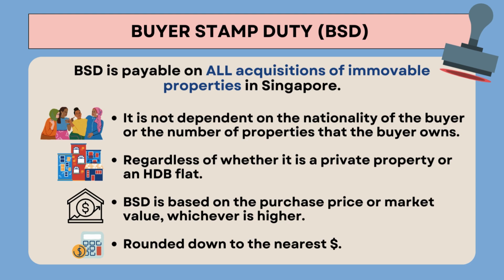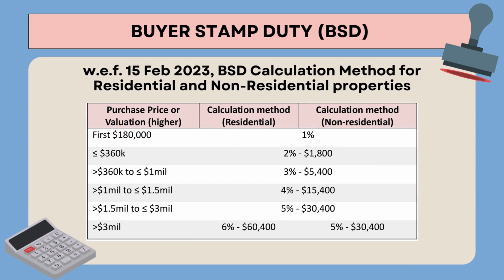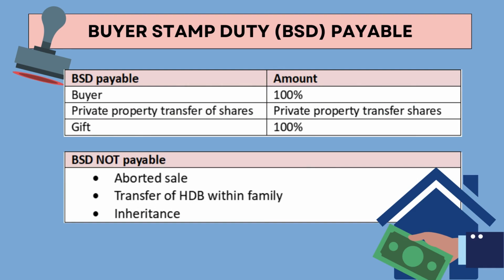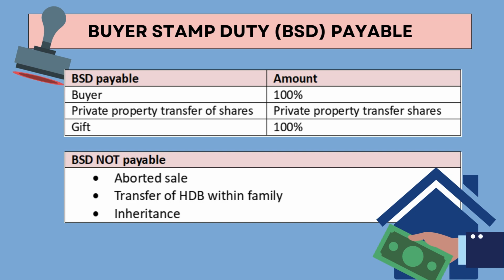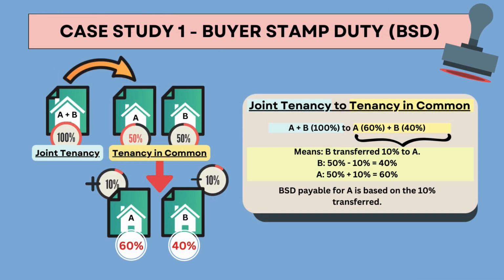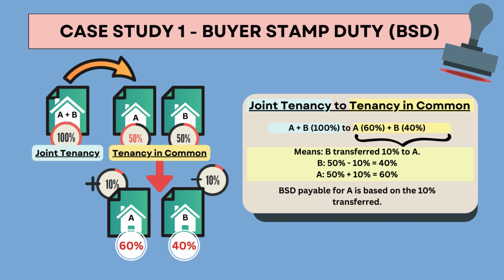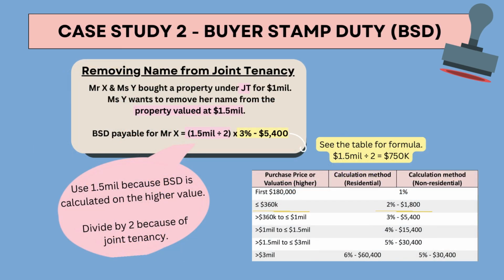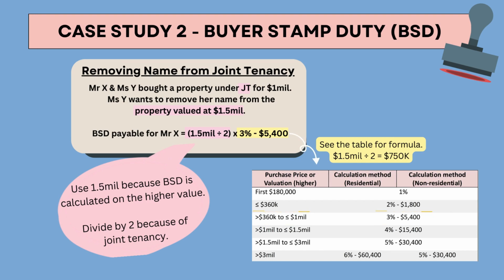Real Estate Buyer Stamp Duty (BSD)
Real Estate Salesperson Examination Paper 2 Content.
Buyer Stamp Duty

This video will cover:
0:04 What is Buyer Stamp Duty (BSD)?
0:29 BSD Calculation
0:39 BSD Payable
0:58 Case Study 1
1:32 Case Study 2
2:07 Summary

Drop a comment on what content you wish to see and any questions on this topic.